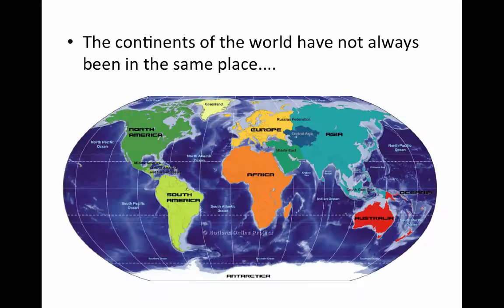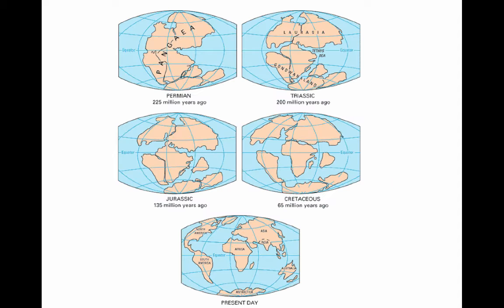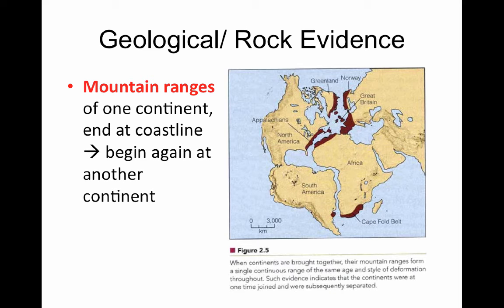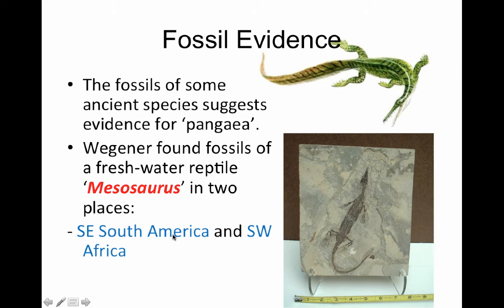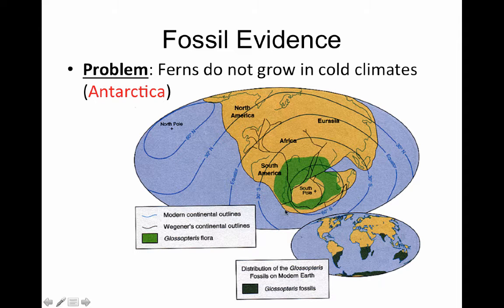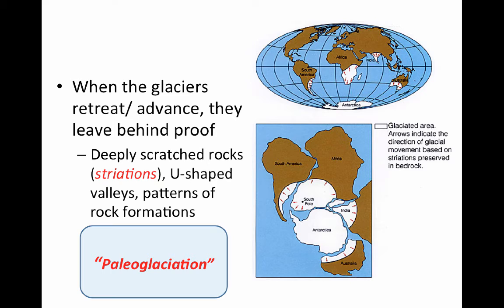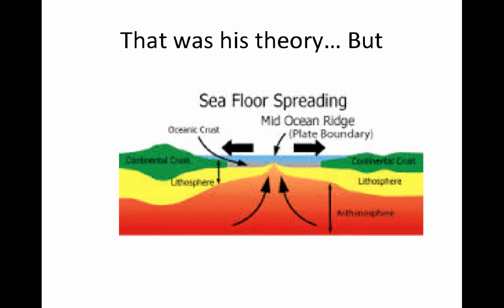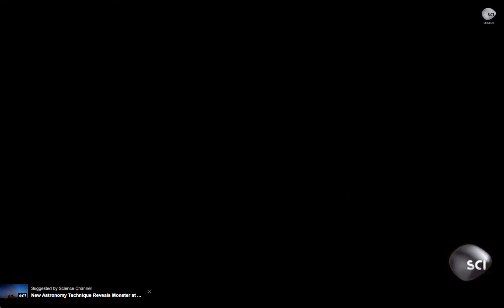Continental drift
Table of Contents:

00:13 -
00:23 - Continental Drift Theory
01:21 - Pan - gaea “all” “Earth”
01:28 -
02:07 -
02:14 - Putting the Pieces Together...
02:37 - Geological/ Rock Evidence
03:51 - Fossil Evidence
04:13 -
04:41 - Fossil Evidence
05:34 -
06:02 - Glacial Evidence
06:05 -
06:06 - Glacial Evidence
06:36 -
07:08 - More Evidence